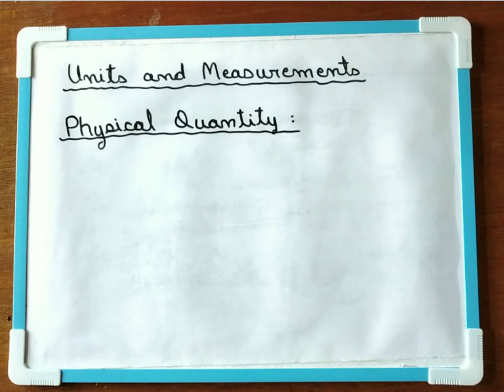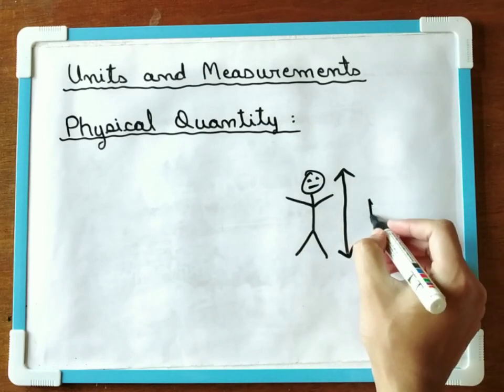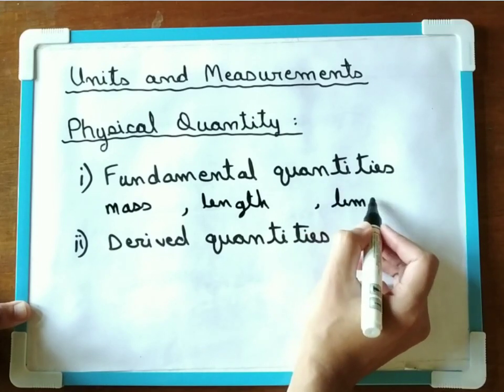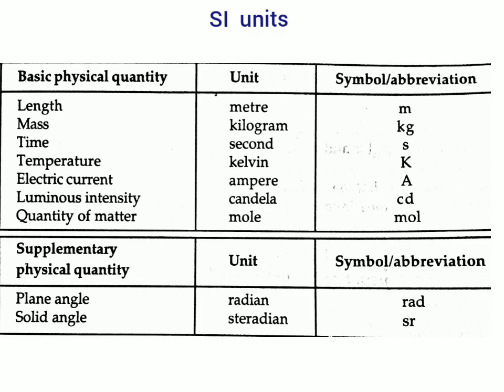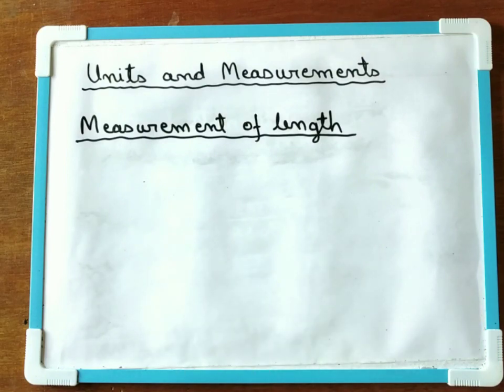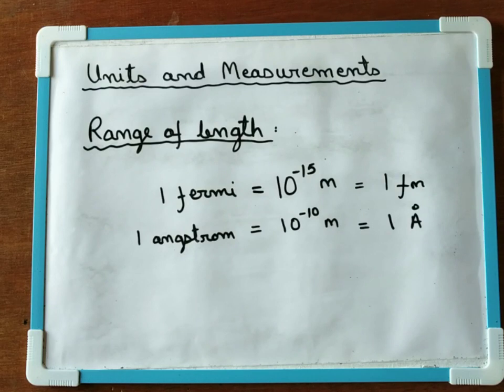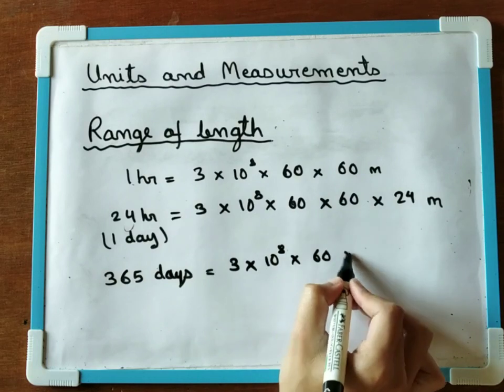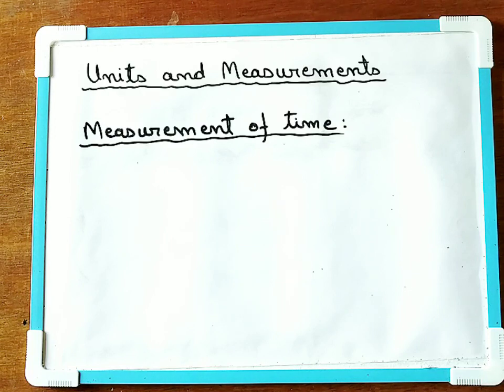NCERT Class 11 Physics | Chapter 2 | Units and Measurements | Introduction